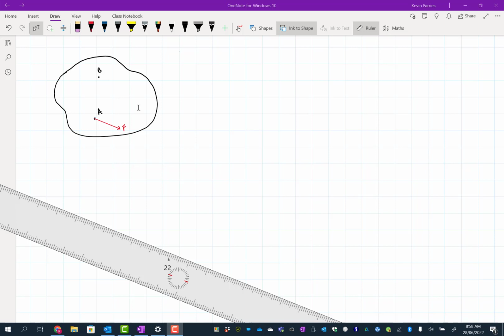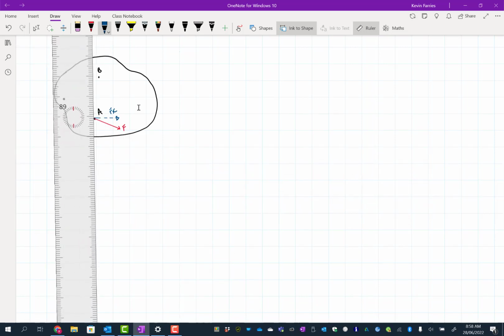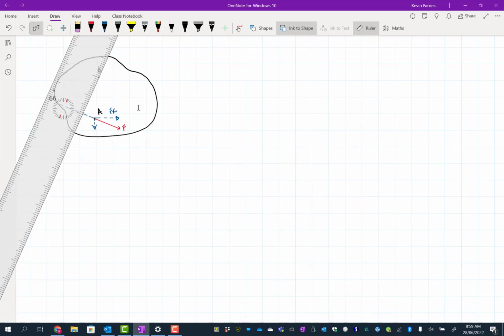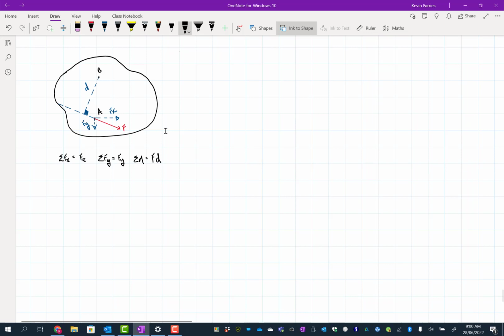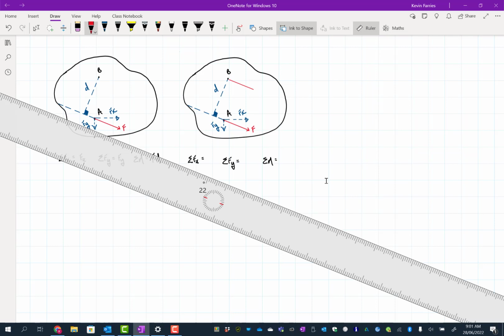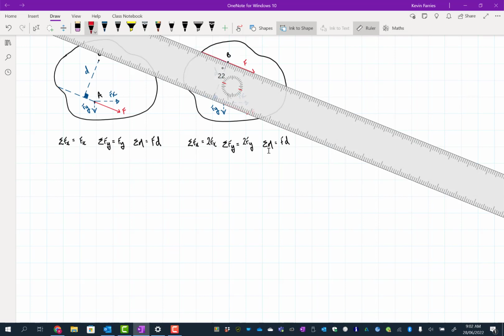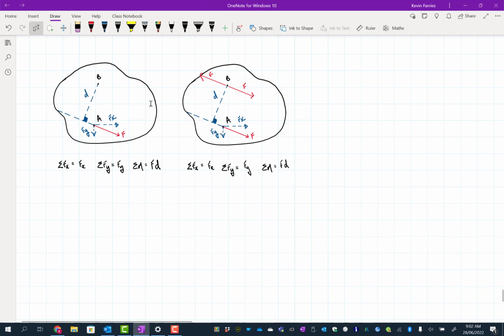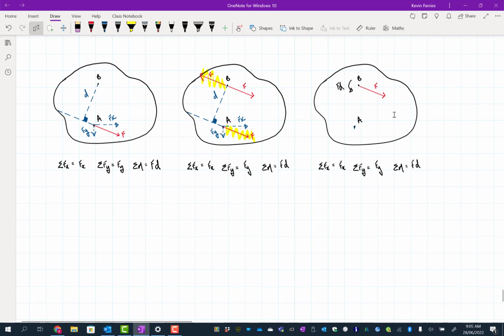Info 4 d 1 Equivalent force couple systems